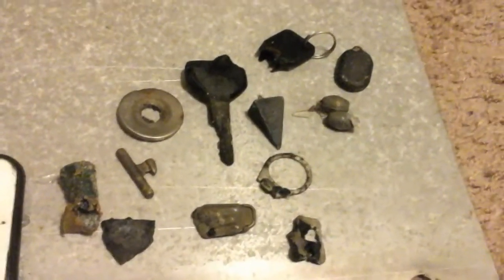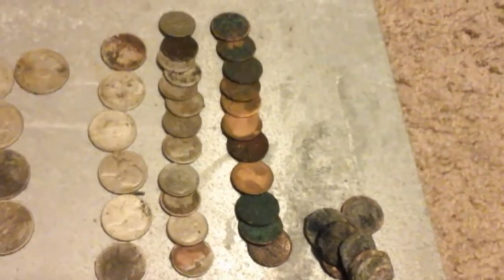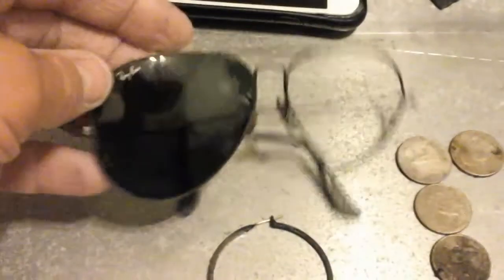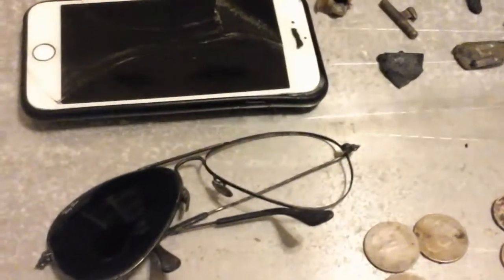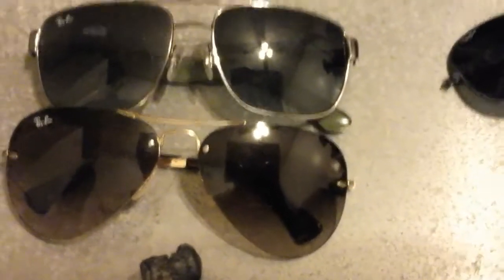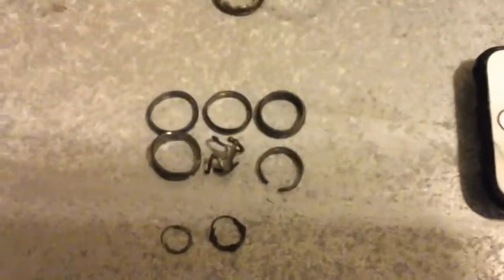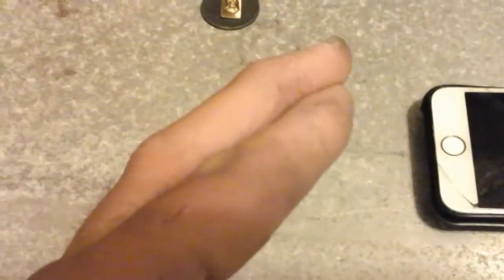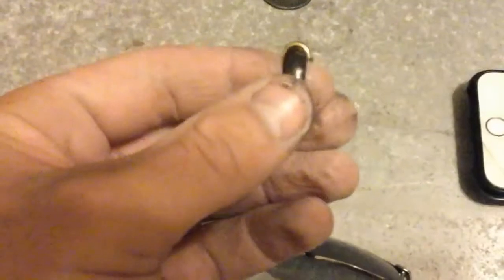7 RINGS AND MORE!!! BEST HUNT EVER!!!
Metal detecting California beaches bay parks for gold coins silver coins rings and jewelry ritz